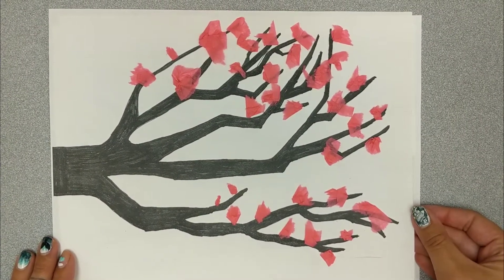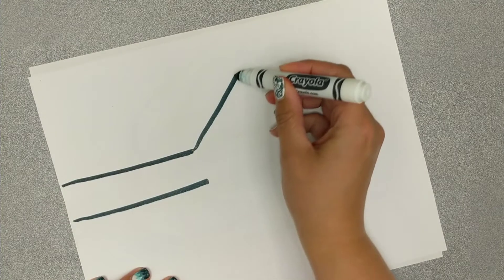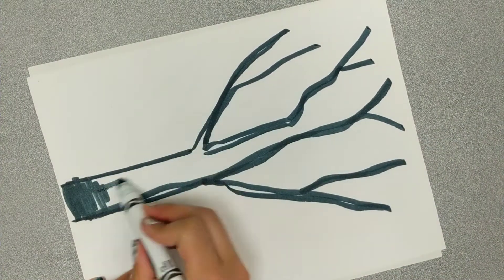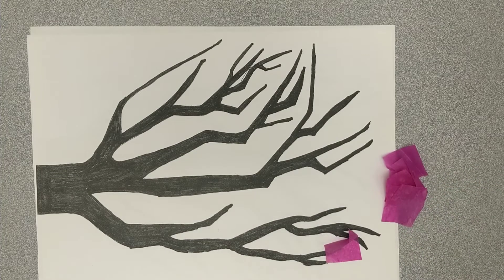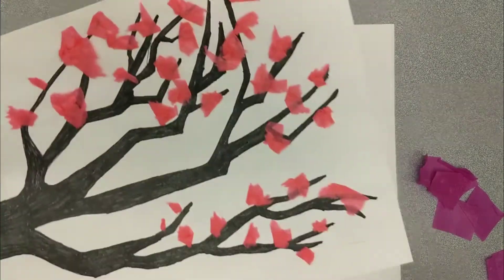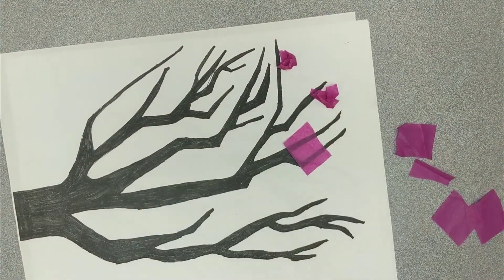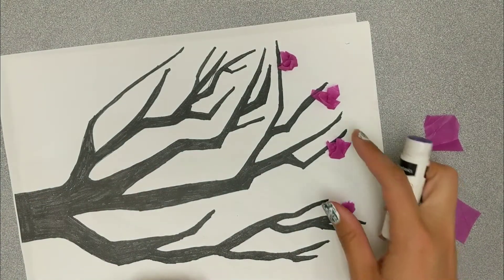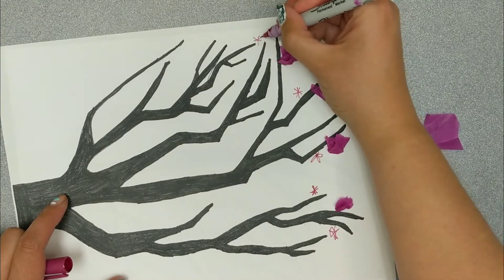Cherry Blossom Art Project- Ms. Claire's Art Class